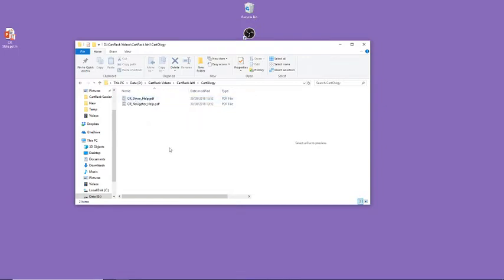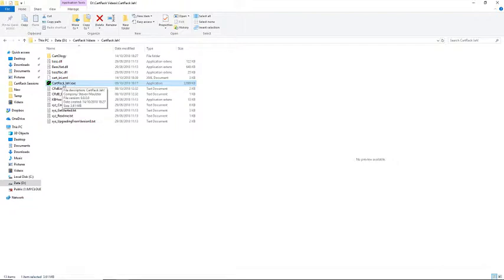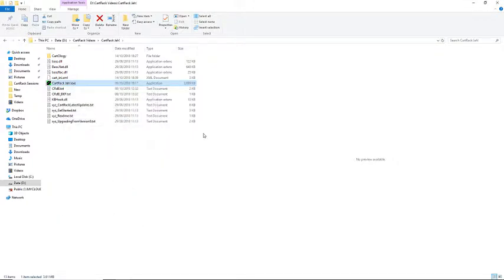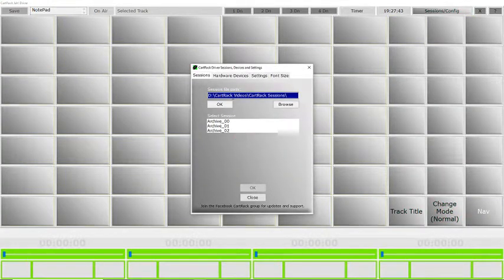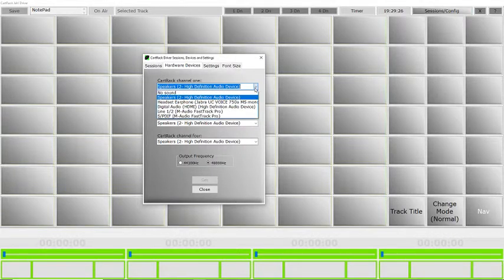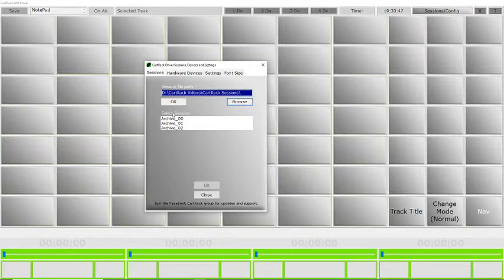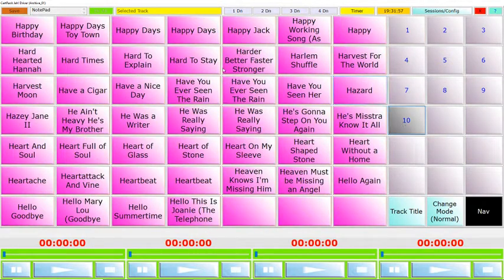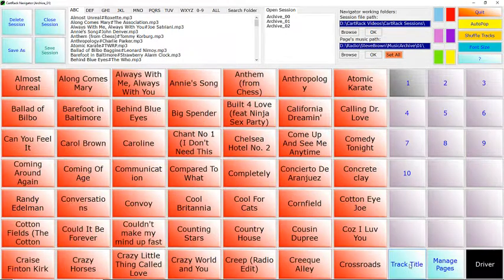CartRack 01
An Overview of CartRack and its Installation